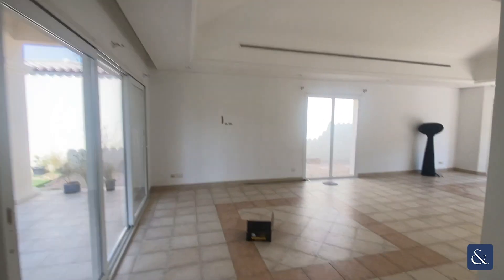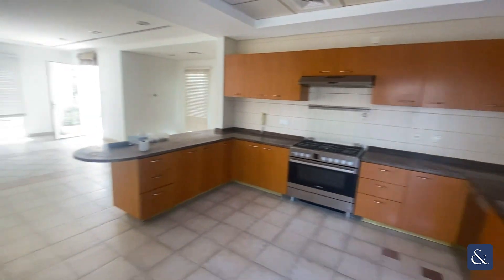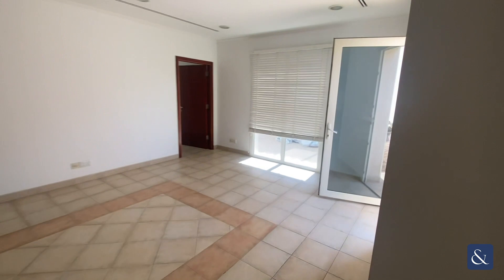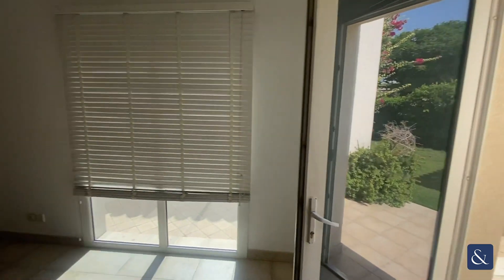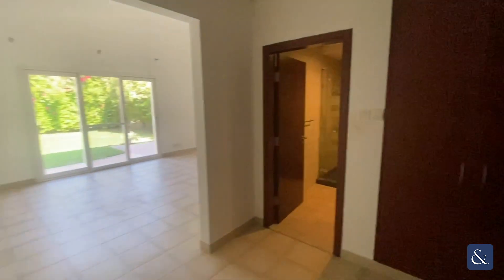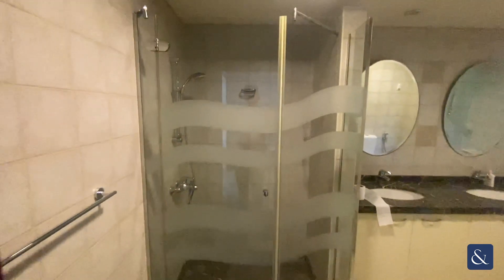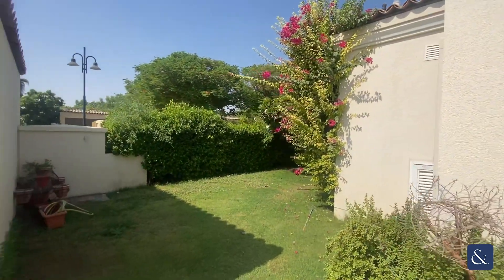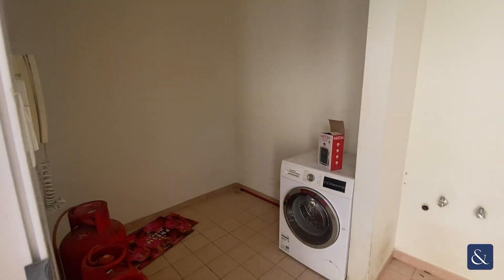Immaculate: 4-BR villa with spacious living and dining area in Green Community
Immaculate Bungalow in Green Community Motor City.

- Motor City Bungalow
- 9918 Sq. Ft. BUA
- 4 En-Suite Bedrooms
- External Maids Room and Laundry Room
- Landscaped Gardens
- Stunning community

Allsopp and Allsopp are delighted to bring this immaculate bungalow to the market in Green Community, Motor City. This bungalow comes with an open plan kitchen overlooking a spacious living area. This property comprises of 4 double bedrooms all with en suite bathrooms.

Please note all measurements and info are given to the best of our knowledge. Allsopp & Allsopp accept no liability for any incorrect details."